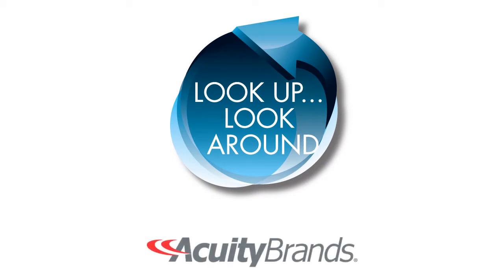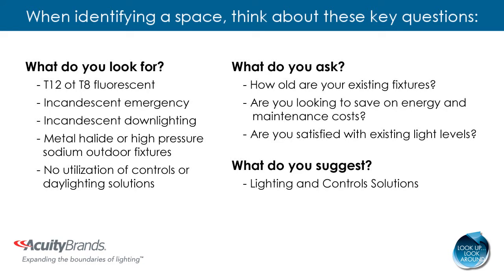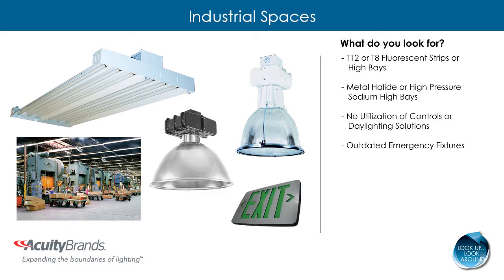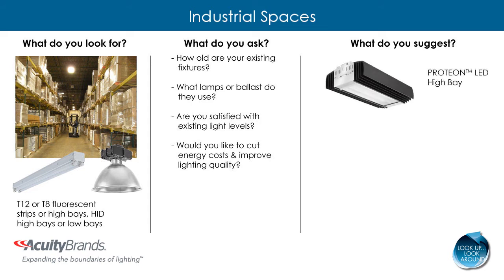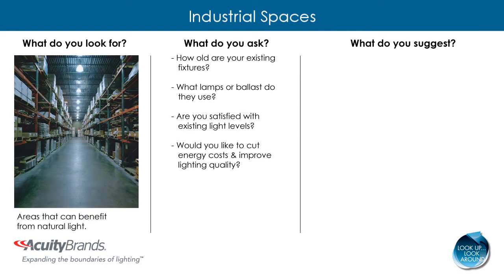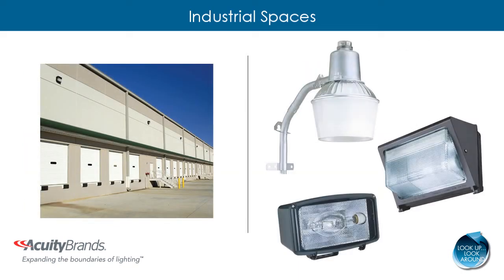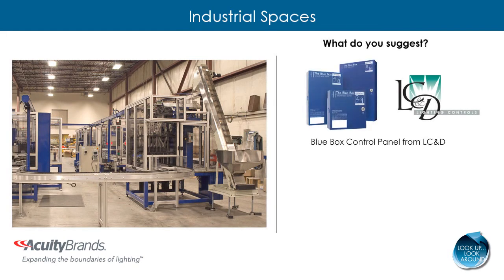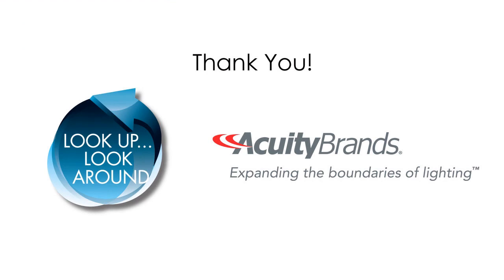Look Up Look Around - Industrial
This video takes a closer look at renovation and savings opportunities within these applications.